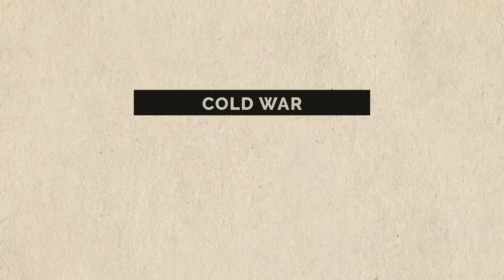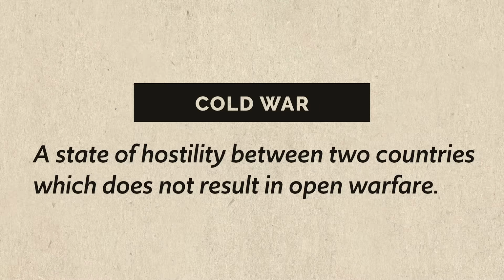Setting the Stage for the COLD WAR & DECOLONIZATION [AP World History] Unit 8 Topic 1 (8.1)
In this video Heimler walks through Unit 8 topic 1 (8.1) of AP World History. Really it's just the setting of the stage for two major global processes that occurred in the twentieth century: the Cold War and decolonization.

With respect to the Cold War, two superpowers emerged on the world stage after World War II had ceased: the United States and the Soviet Union. There were deep seeds of mistrust sown between the two powers and that mistrust would lead to a more than forty year conflict between them, though they never fired any shorts directly at each other.

With respect to decolonization, recall that by 1918 colonization around the world had reached its peak. Colonial soldiers fought in both World Wars on behalf of their parent countries and it was during this time because of the devastating toll taken on the imperial powers by the war that colonies began seeking their independence.

If you have any questions, leave them below and Heimler will answer forthwithly.